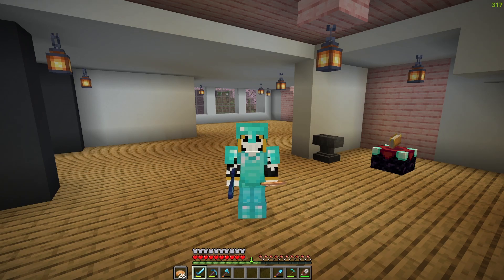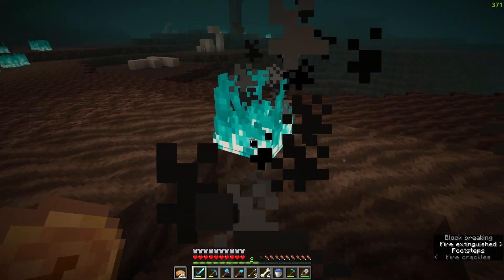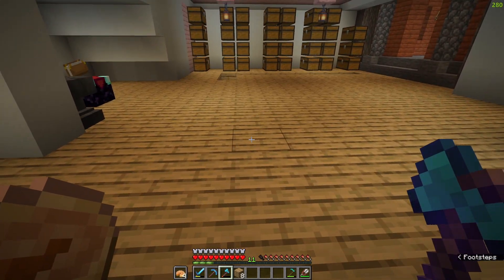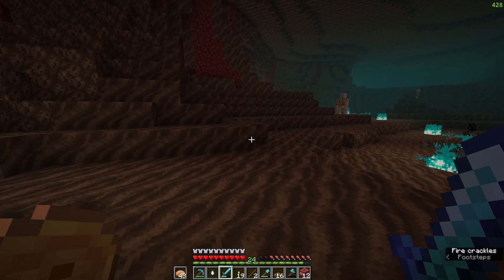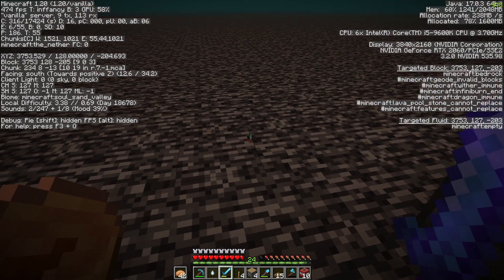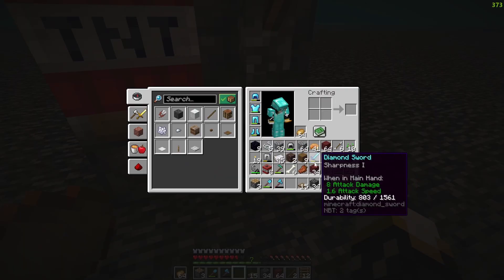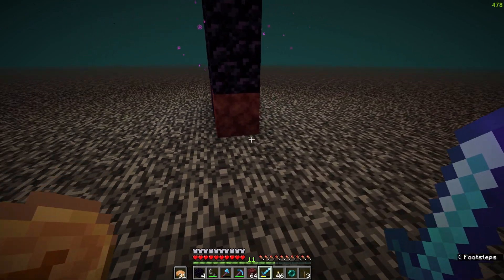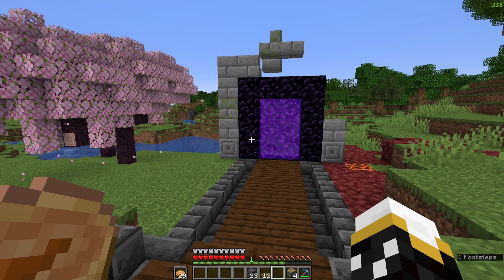Breaking Bedrock Gone Horribly Wrong! || Minecraft 1.20!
In this video I start by making an automatic pumpkin and melon farm underneath my base with some exposed Redstone bits to add a little spice to my house. I then take up the task of breaking bedrock on the nether roof and it goes horribly wrong more than once.